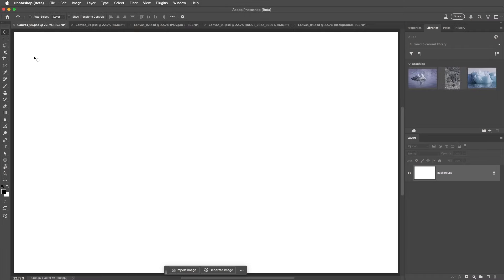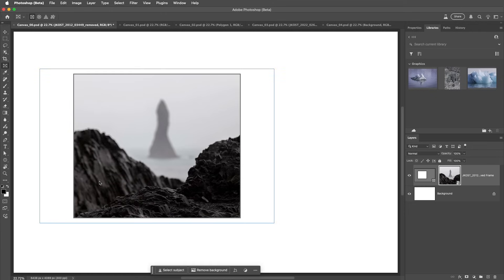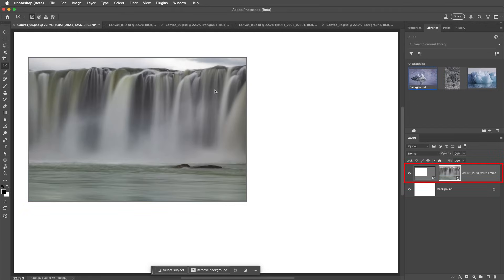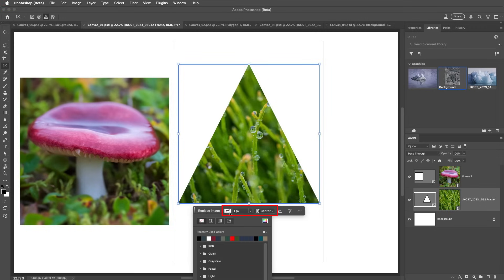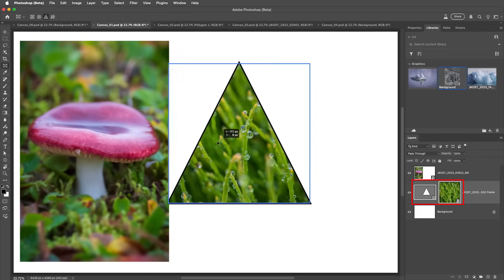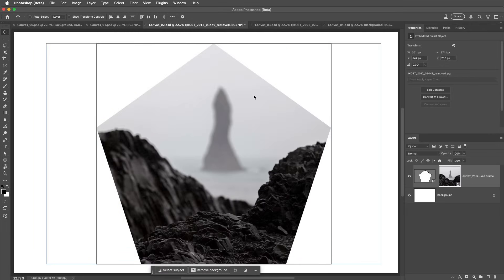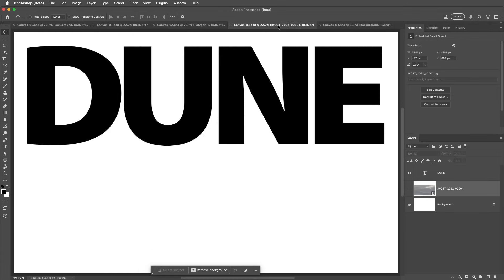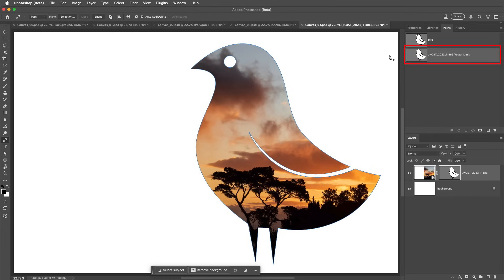The Frame Tool in Photoshop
In this video you'll gain insight as to when to use the Frame tool in Photoshop for simplicity and ease of use and when to use to Clipping Masks and Layer Masks to keep layer content as flexible as possible.